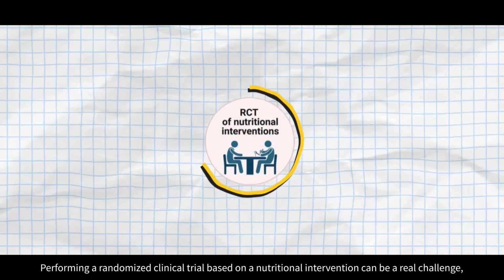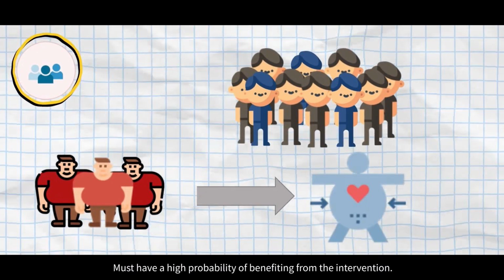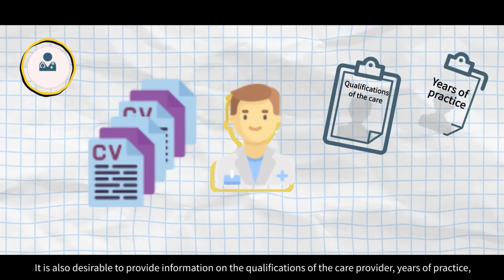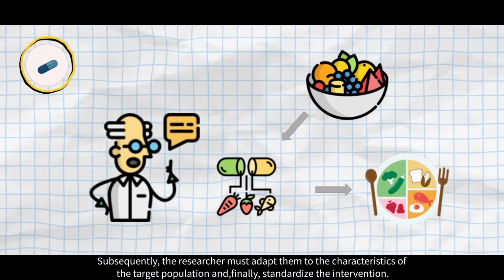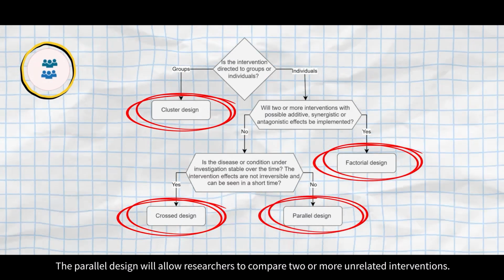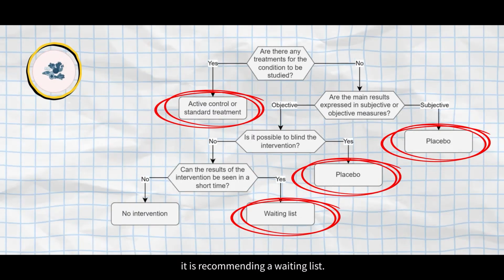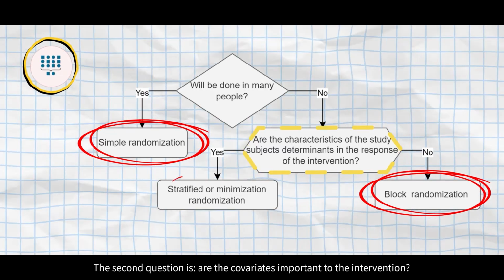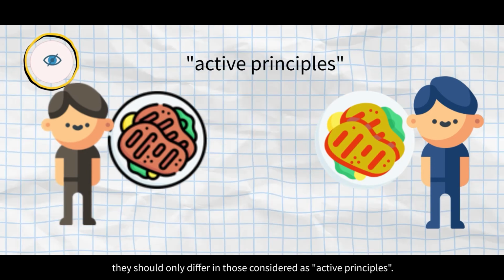Randomized Clinical Trials of Nutritional Interventions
Nutrition is an essential component when promoting human health. Without a doubt, improving the quality of one’s diet can improve one’s quality of life as a whole and help postpone the onset or control of many chronic diseases. The volume of publications in this field has increased in recent years, in line with increased awareness of the importance of nutrition in health; however, the quality of the evidence on which most nutritional guidelines are based remains low, due to errors in conducting nutritional interventions or because the information is primarily derived from observational studies. To enhance the evidence supporting clinical guidelines in nutrition, the quality of randomized clinical trials (RCT) based on nutritional interventions must be improved; nevertheless, due to their heterogeneous nature and a lack of specific guidelines for designing, performing, documenting, and reporting on this type of intervention, conducting a nutritional intervention is a real challenge.